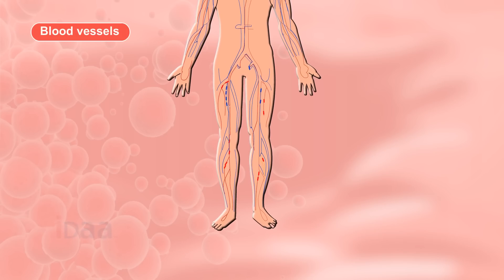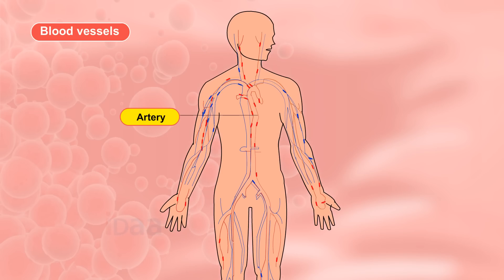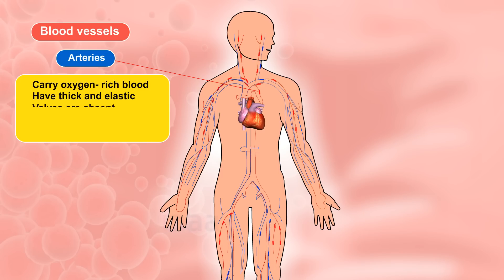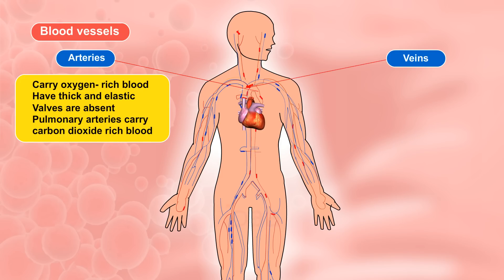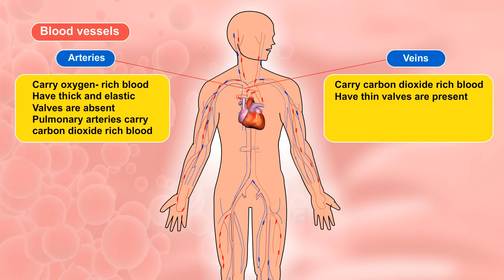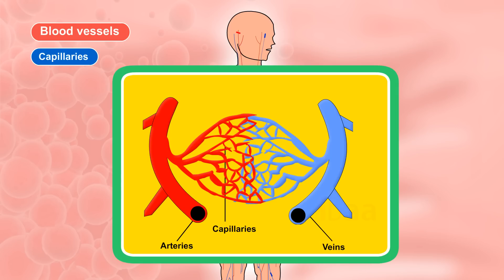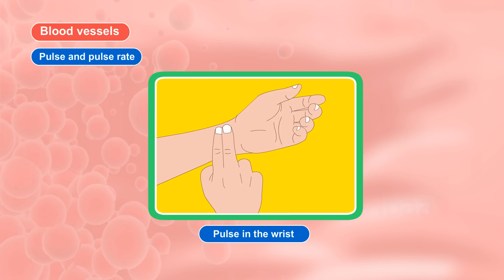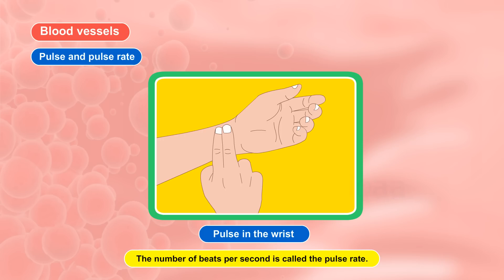Class 7 Science Blood Vessels